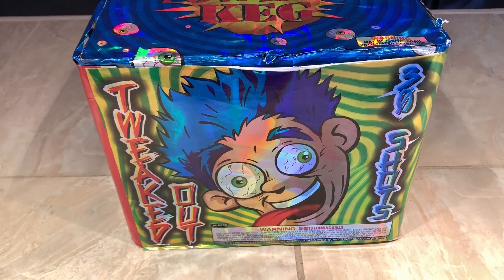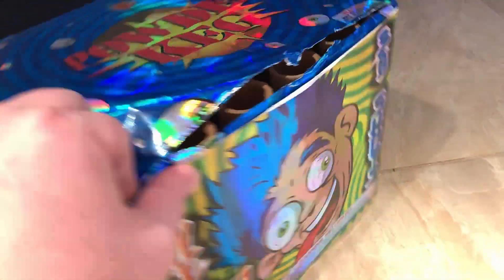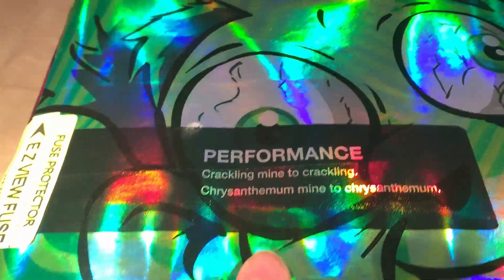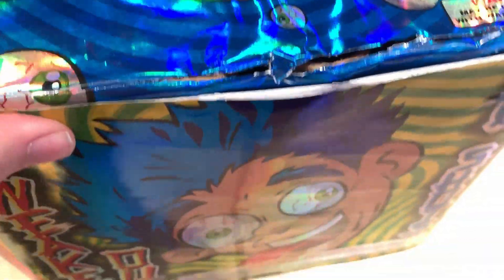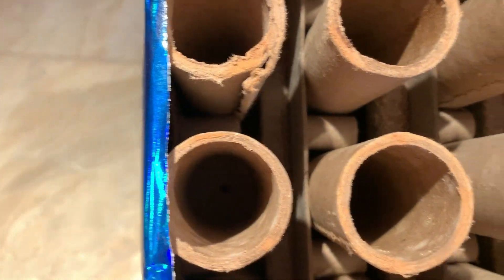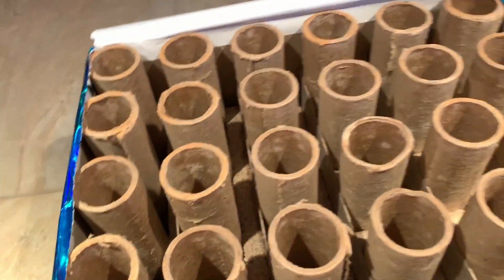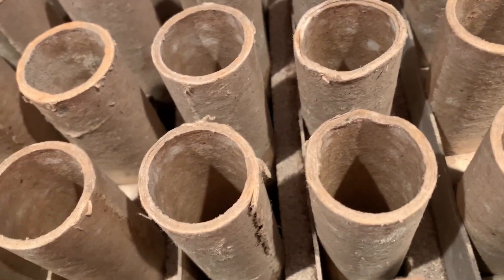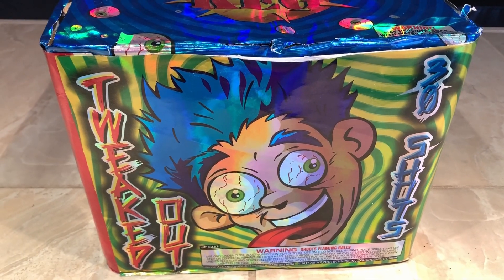Tweaked Out By Powder Keg Fireworks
What's up Pyro's, today we take a look at a nice 30 shot 500 gram cake that is all crackle effects by Powder Keg. Of course I liked this cake as it had a slow to fast paced crackle barrage even though the first half of the cake had some small breaks in it. I would only recommend picking up this cake if you enjoy crackle effects in fireworks.